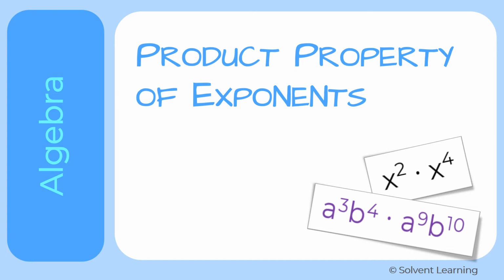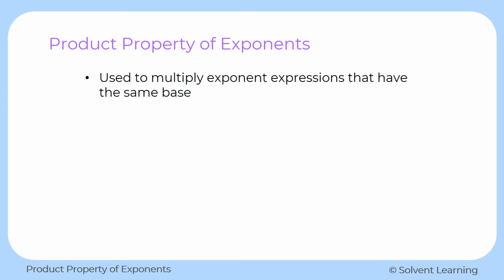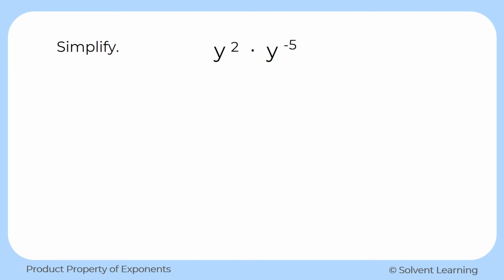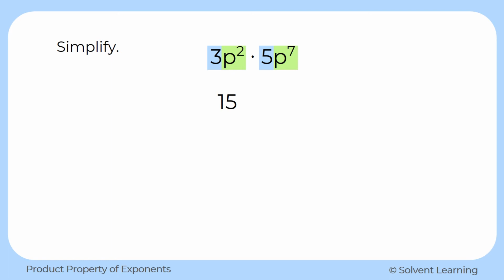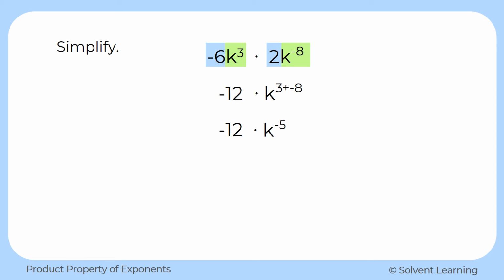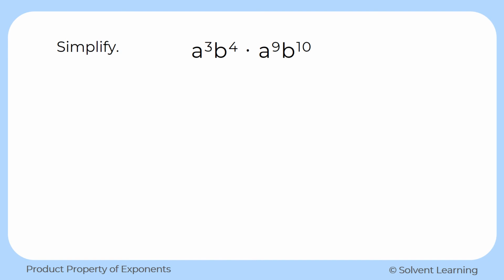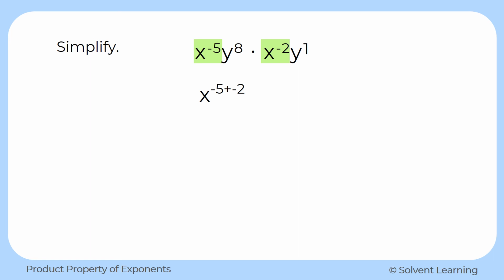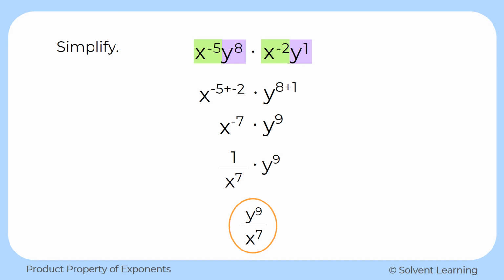Product Property of Exponents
Using the Product Property to multiply exponent expressions.